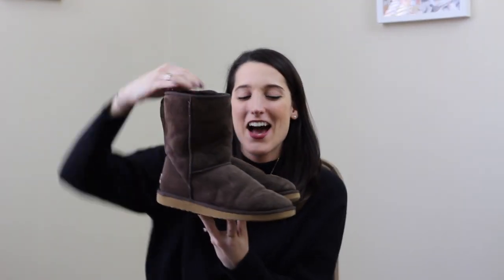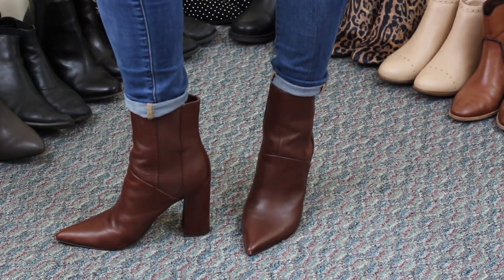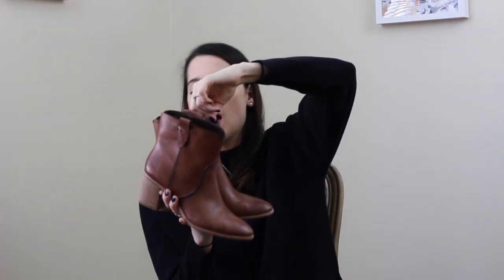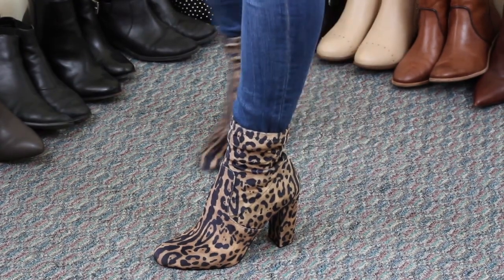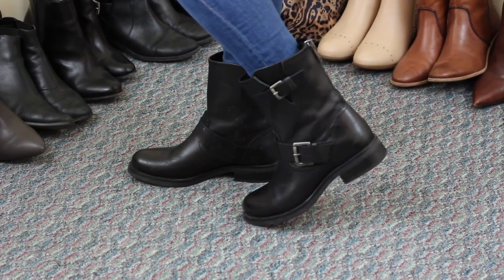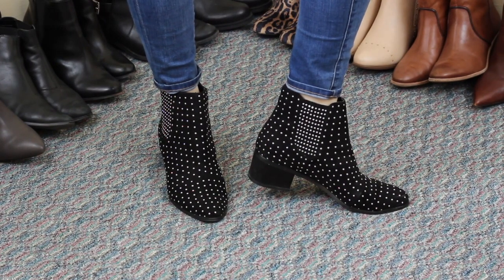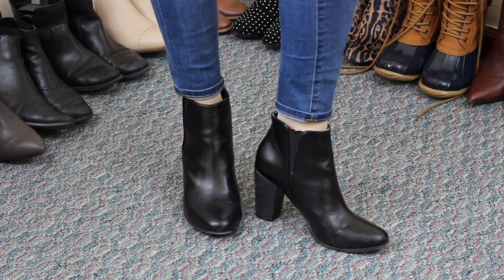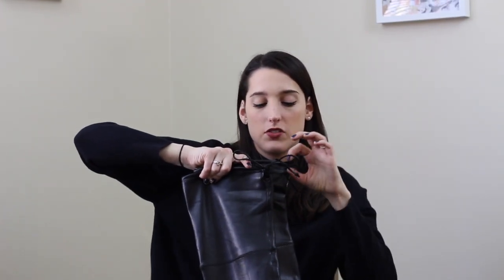2018 Boot Collection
Let me know what your favorites are in the comments.

Boots!
Brown Uggs

GH Bass Duck Boots
Similar:

Guess Boots via DSW
similar:

GH Bass Cowboy Style Boots
Similar

JG Beige Boots via DSW
similar:

Steve Madden Leopard Print Sock Boots

Steve Madden Motorcycle Boots

Crown Vintage Buckle Ankle Boots
similar:

ASOS Studded Ankle Boots
similar:

Ann Taylor Heeled Ankle Boots
similar:

Steve Madden Chelsea Boots
similar:

Unisa Over The Knee Boots via DSW

Franco Sarto Over The Knee Boots via Macy's